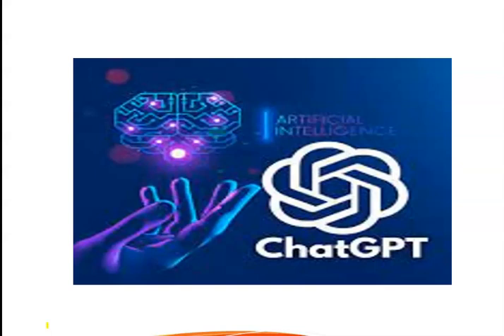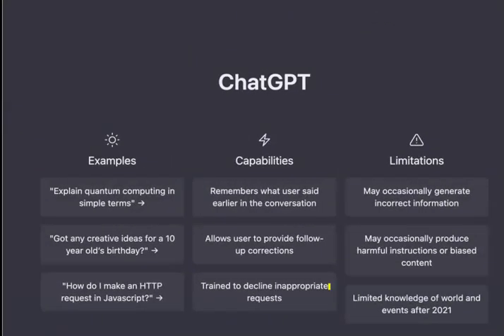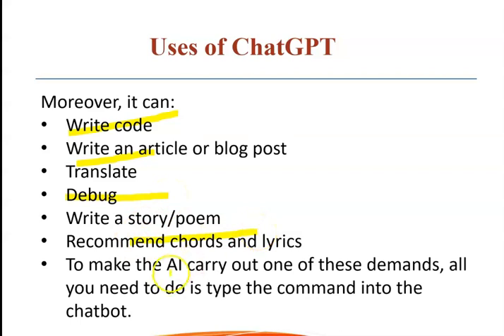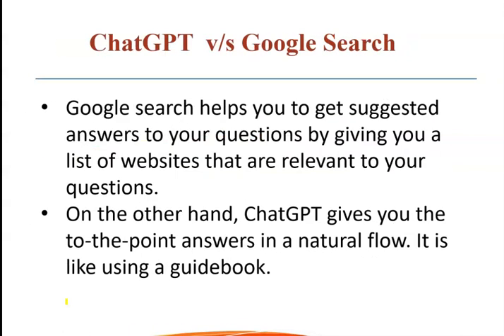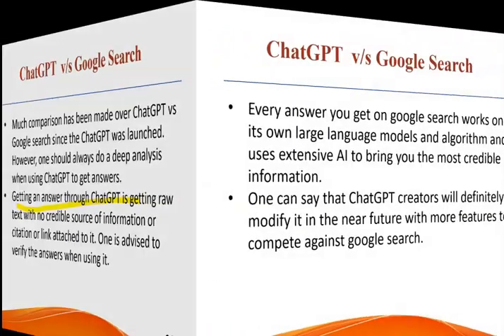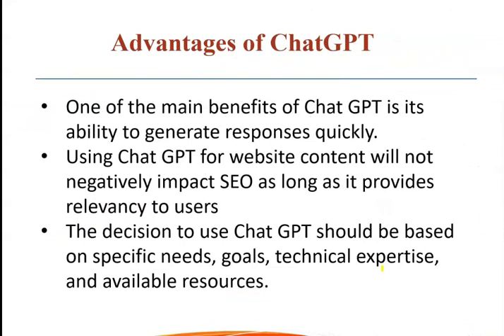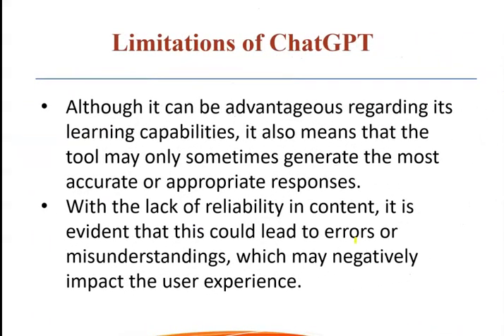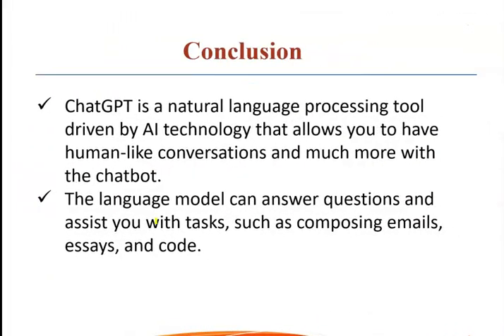Chat GPT क्या है और काम कैसे करता है ChatGPT PPT Presentation || Learn in Hindi